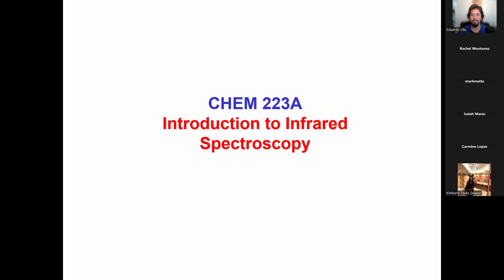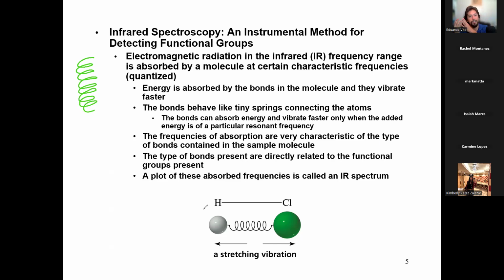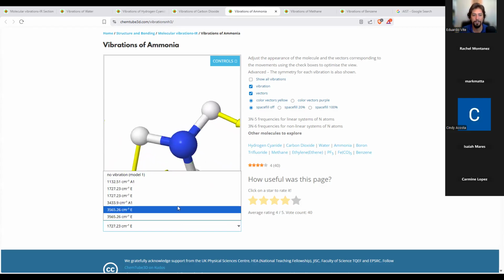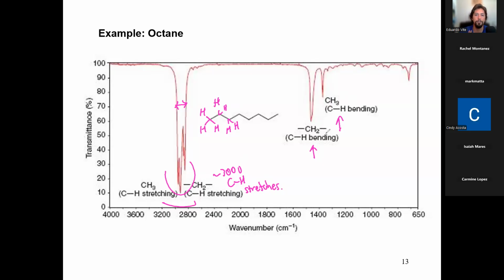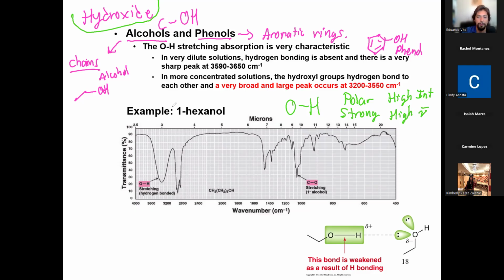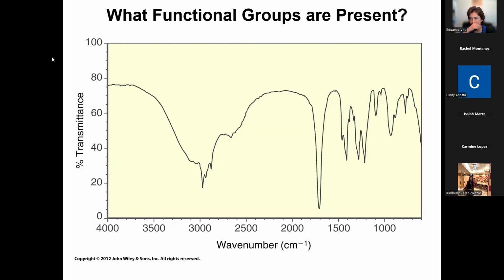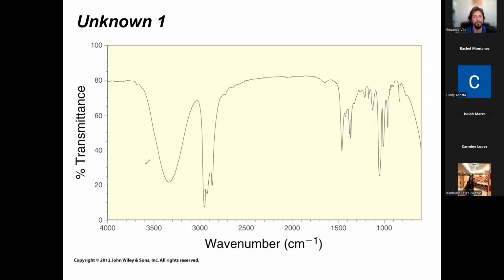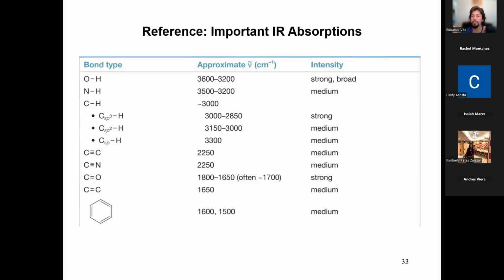CHEM223A: Organic Chemistry Lab Infrared Radiation Lecture, Monday 2:00 - 5:00 PM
CHEM223A: Infrared Radiation ZOOM Lecture, Monday 2-5 pm section, Spring 2026 Semester. CSULB.